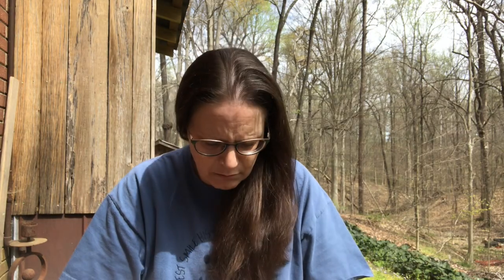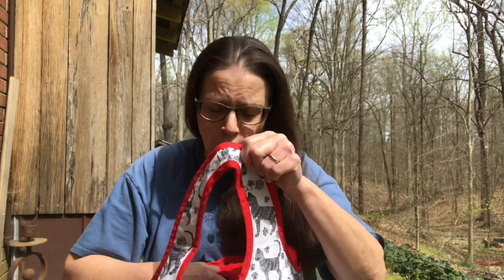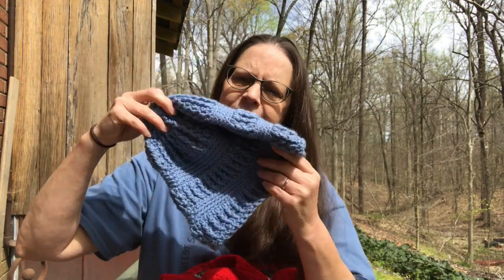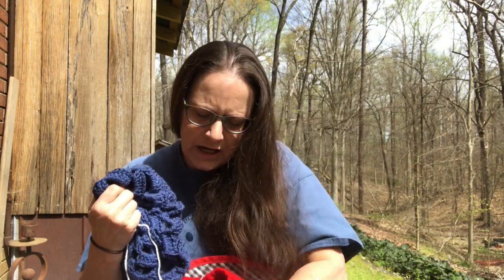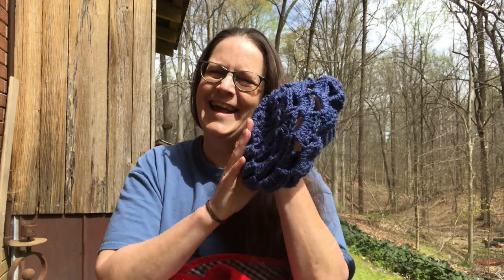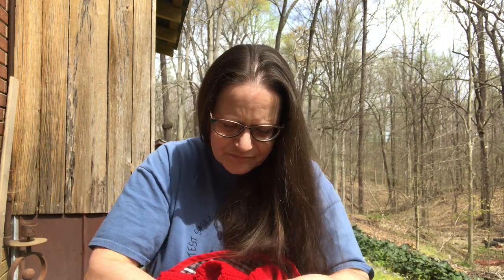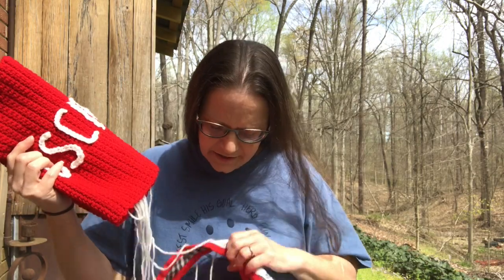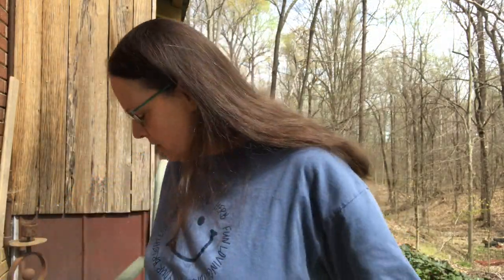How you doin? and Giveaway Reminder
TAG - HOW ARE YOU HOLDING UP?
1-How are you holding up?
2-Are you binge watching anything?
3-How are you spending quality time during quarantine?
4-Are you crafting more or less?
5-Is your family crafting with you?
6-How are your fur babies coping with you being home all day?
7-How are you shopping nowadays?